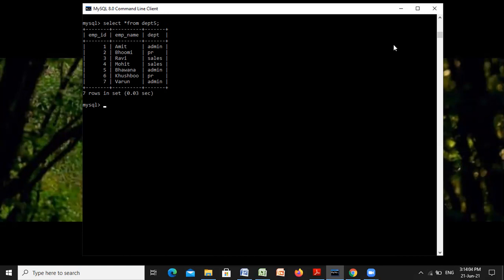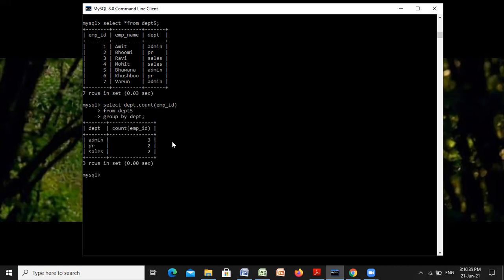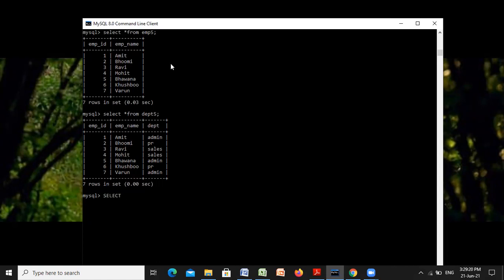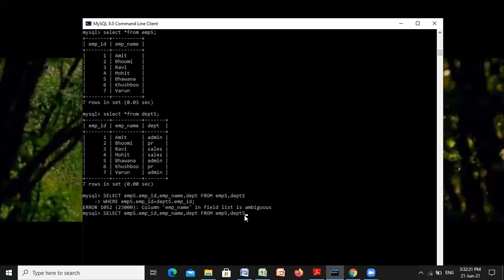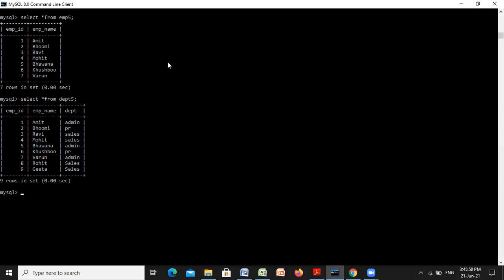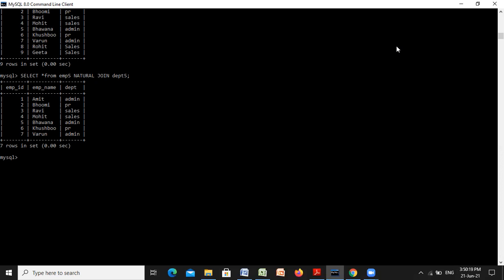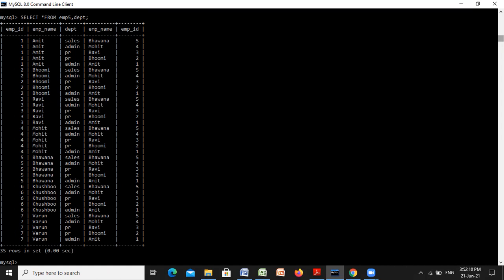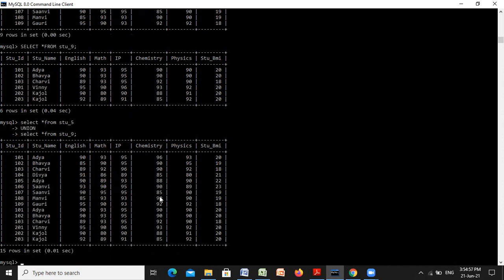Join GroupBy Union in Mysql